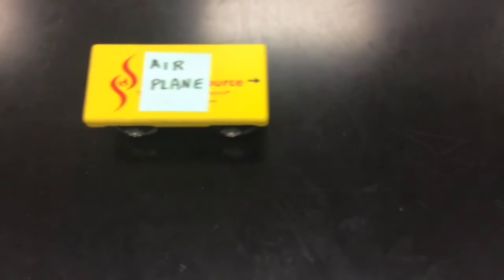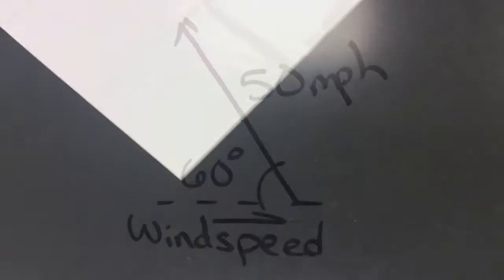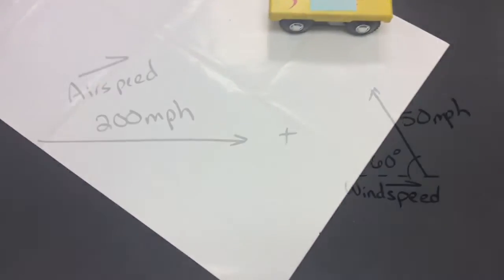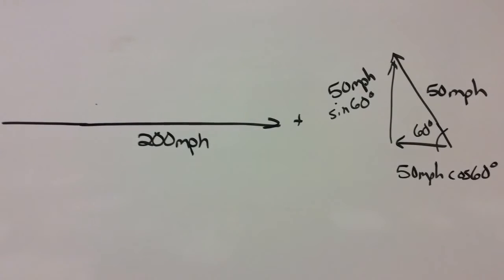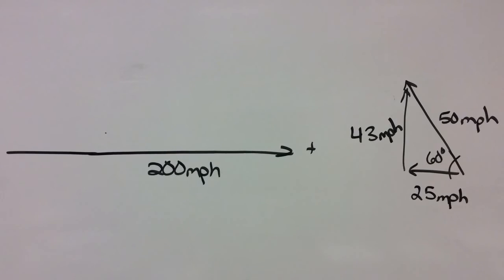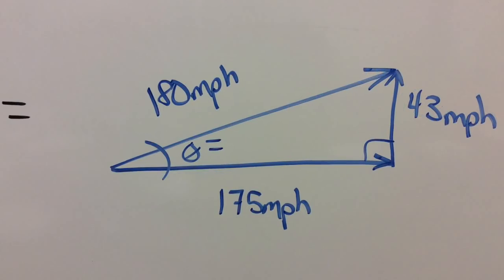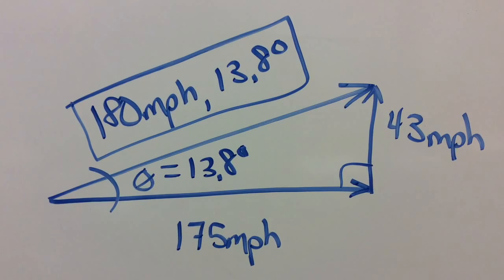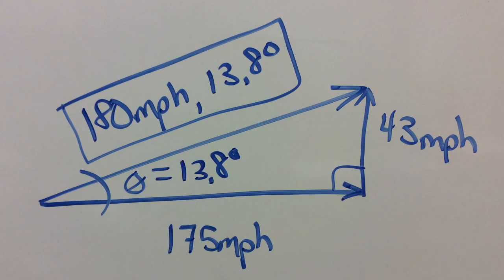Navigation Vector Problem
Airspeed + Windspeed = Groundspeed
How to combine vectors in navigation problems